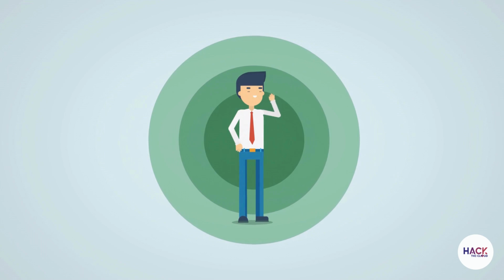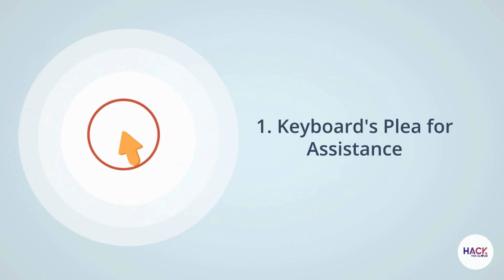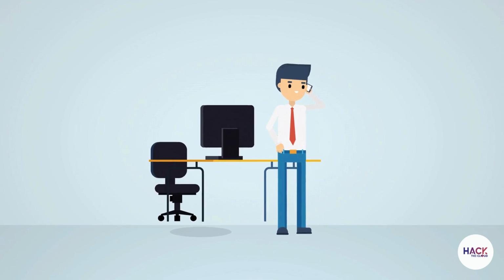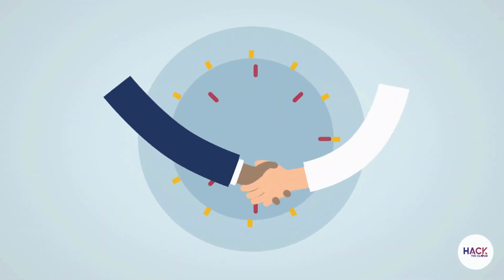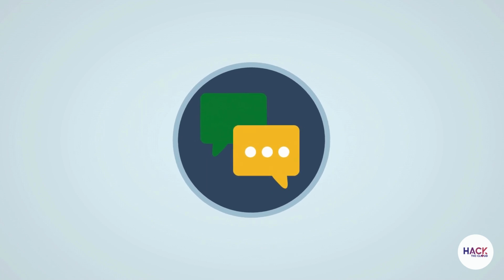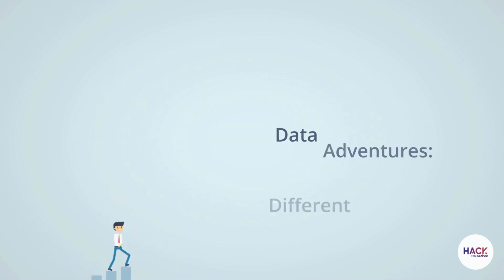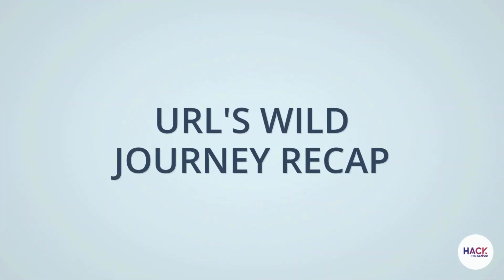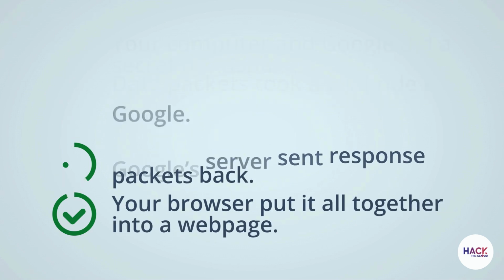Cloud 113: What really happens when you type | Hack The Cloud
Ever wondered what really happens when you type " in your browser? It seems simple, but behind the scenes, your computer launches into a whirlwind of activity—from DNS lookups to data packets zooming across the internet.

In this video, we break down the epic journey your request takes, from your browser to Google’s server and back again. Watch as we explore the mysteries of DNS, TCP/IP, and the internet’s secret handshake, all explained in a fun, engaging way.

Let’s dive into the magic of the web—more thrilling than you'd ever expect!